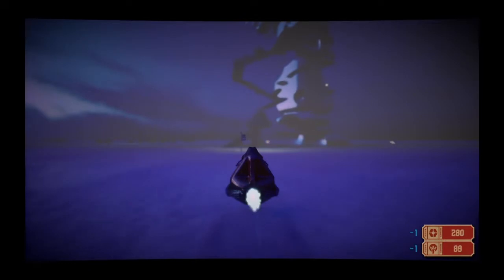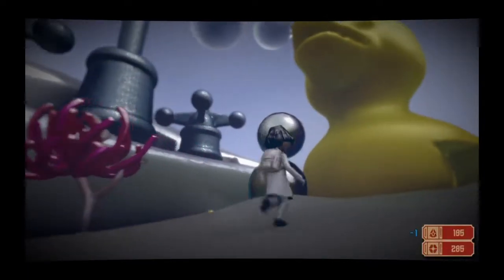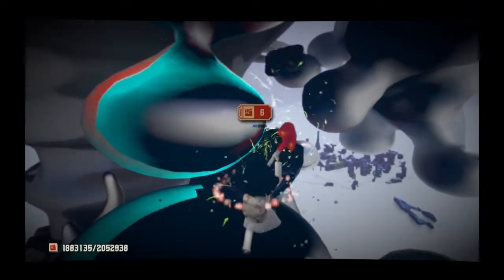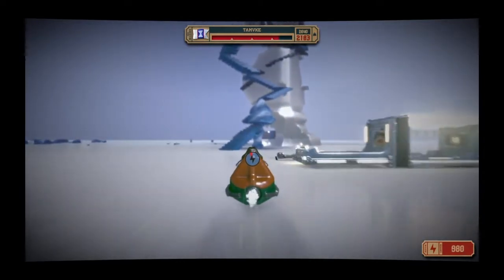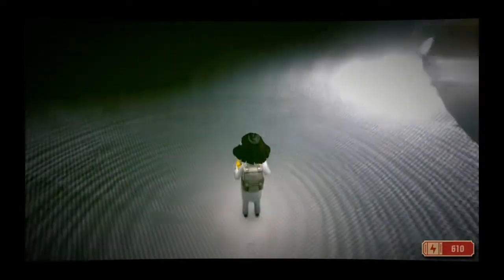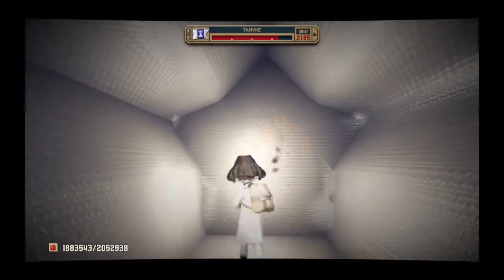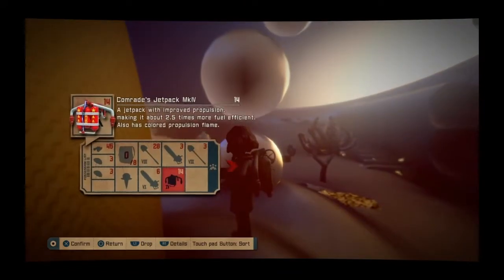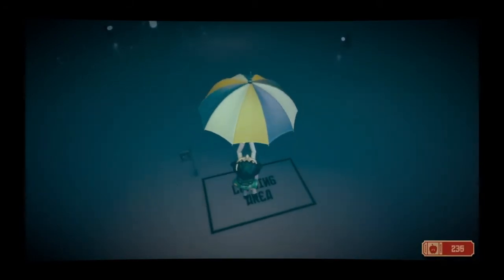The Tomorrow Children Bathroom Sink With Voidquake Damage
Ran into this Island again but this time with Voidquake Damage enjoy!